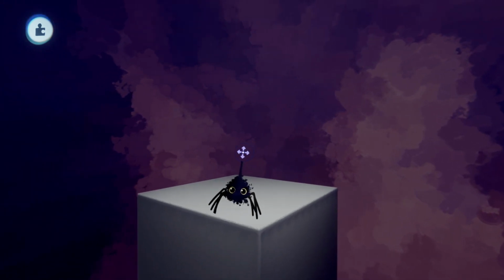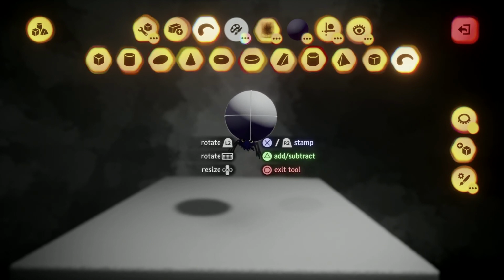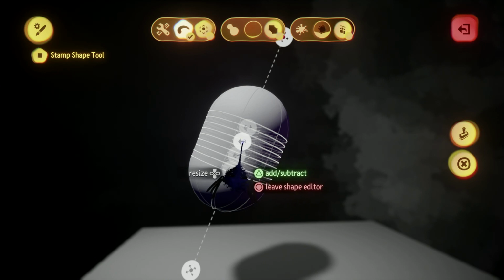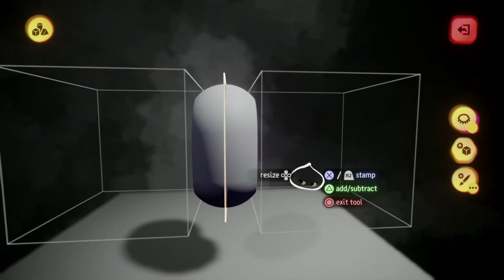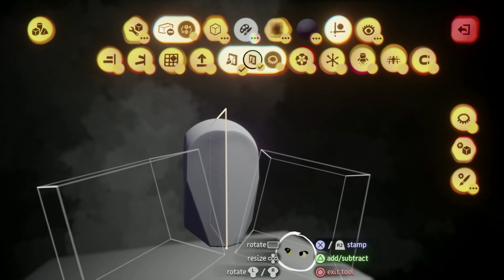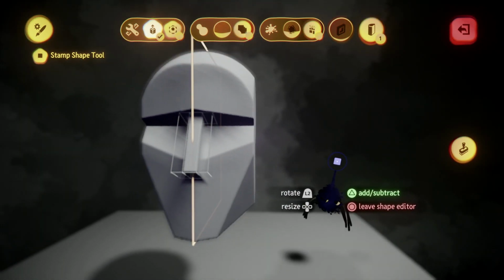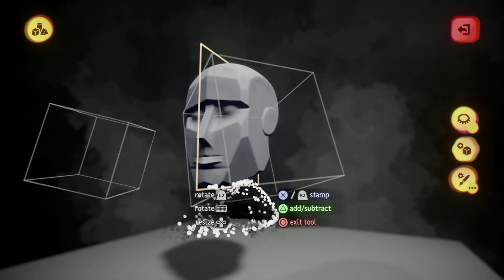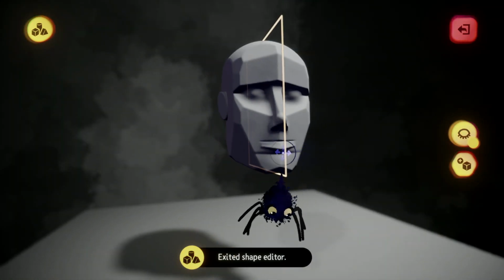(9 STEPS) HUMAN HEAD TEMPLATE - General Art Tutorial in Dreams PS5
Billy does template human head sculpture tutorial in Dreams PS5.

Chapters:

0:00 - Intro
3:21 - Step 1
11:46 - Step 2
14:11 - Step 3
15:35 - Step 4
17:28 - Step 5
19:14 - Step 6
21:36 - Step 7
23:59 - Step 8
25:38 - Step 9
26:39 - Conclusions